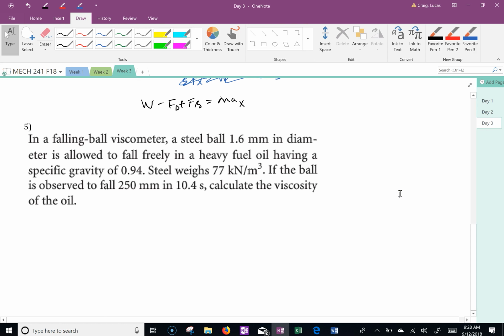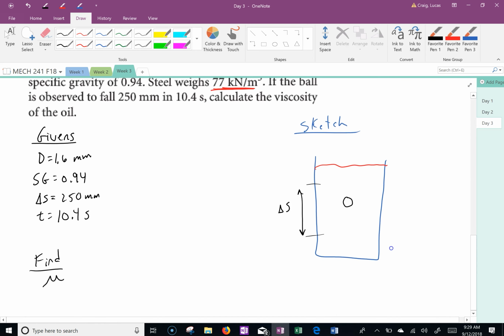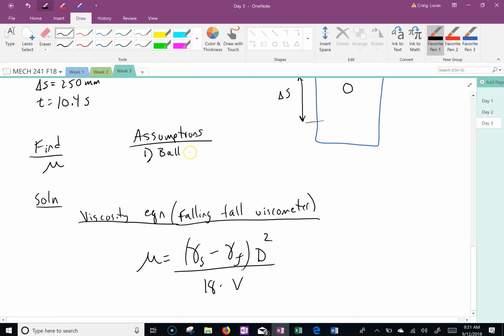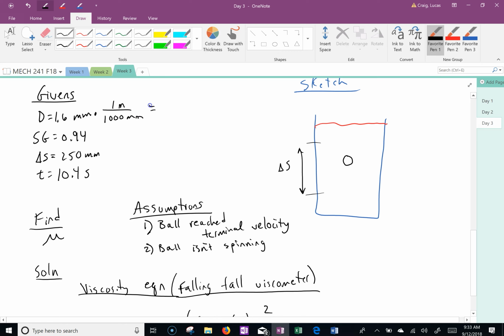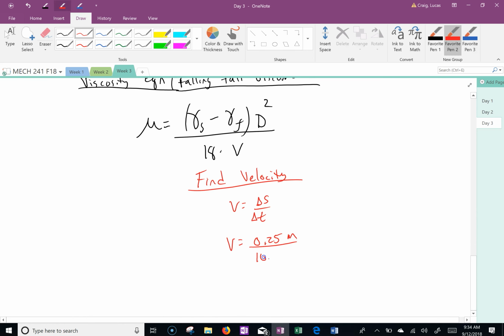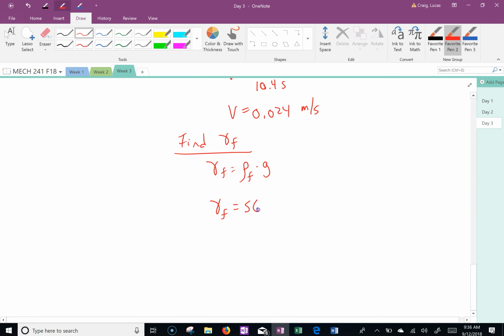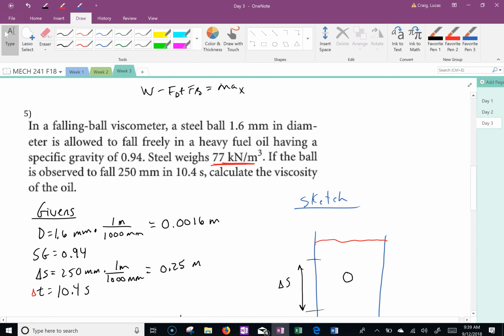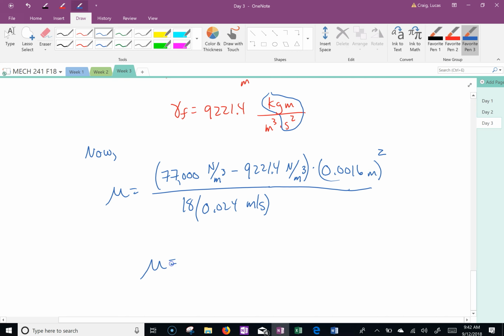Falling Ball Viscometer Example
In this video, a fall ball viscometer problem is solved.